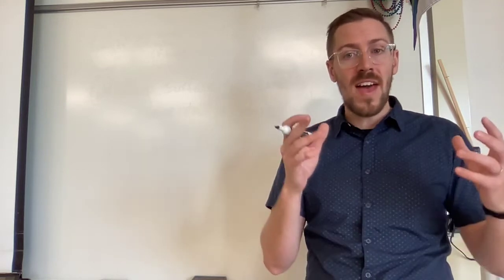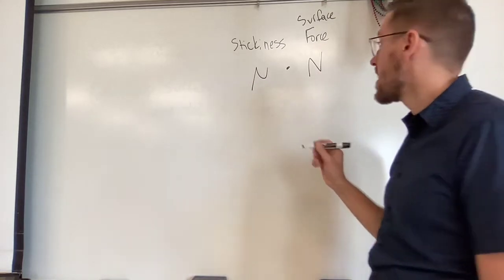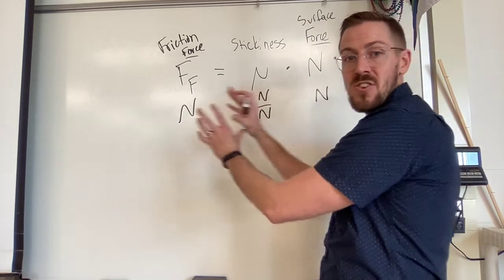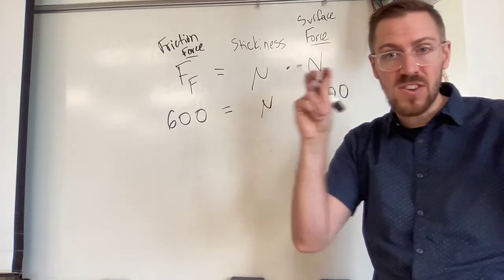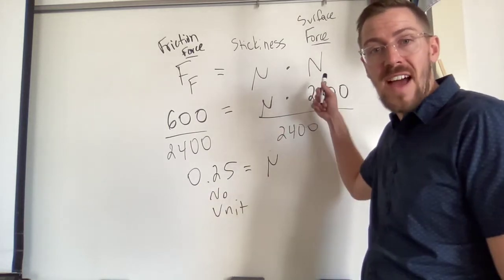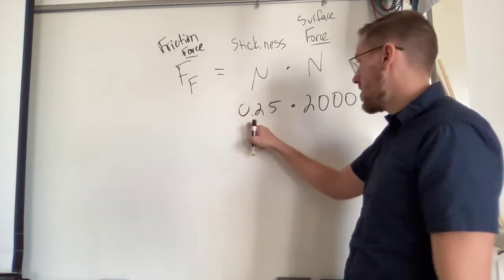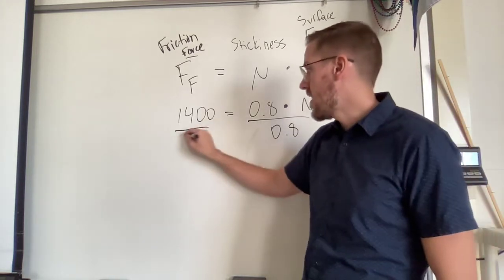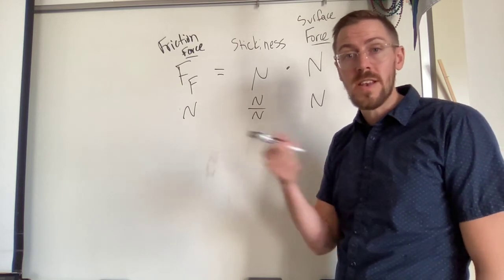F6 Calculating Friction